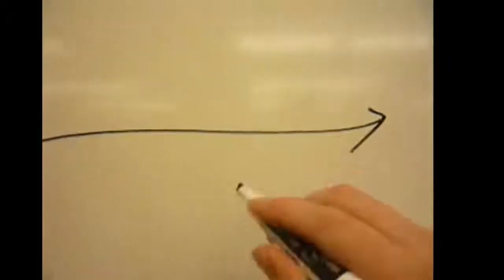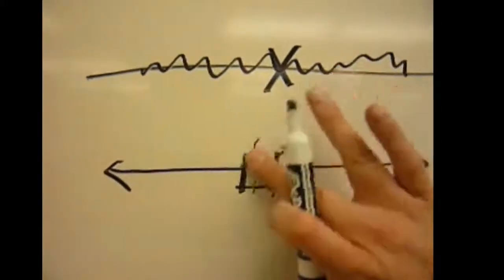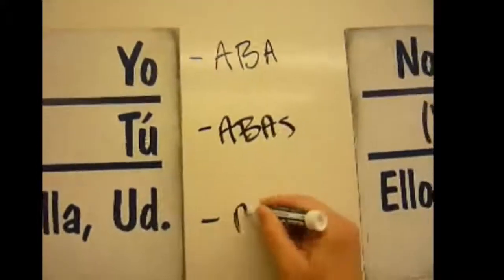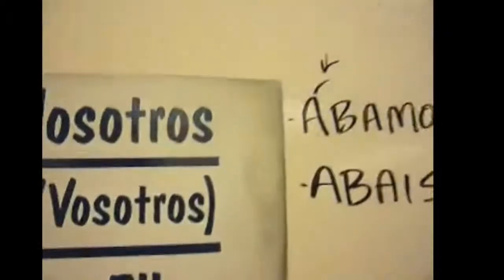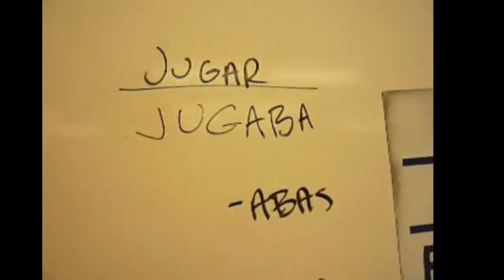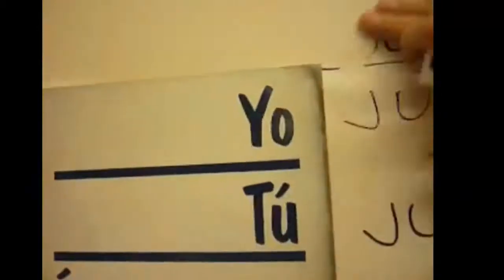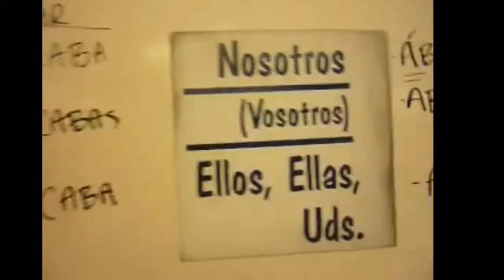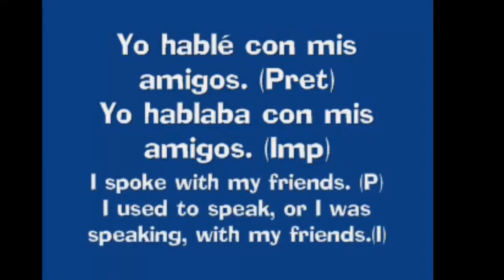Spanish 2 Lesson 4A-1 - Imperfect -AR verbs